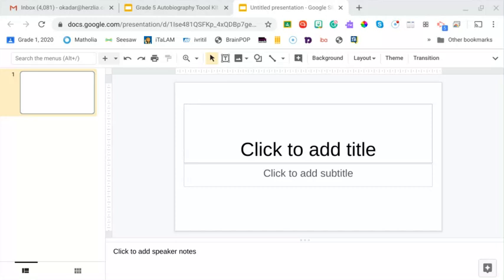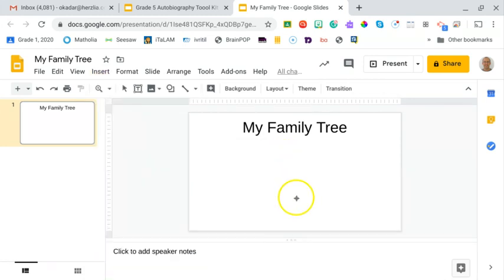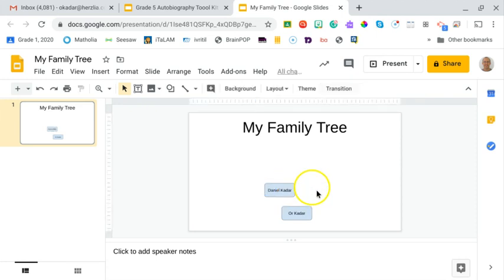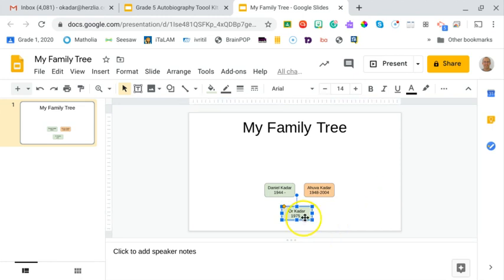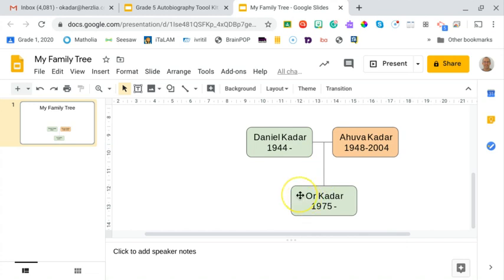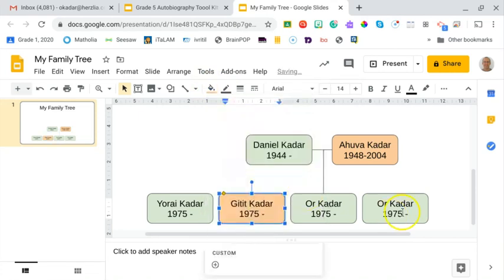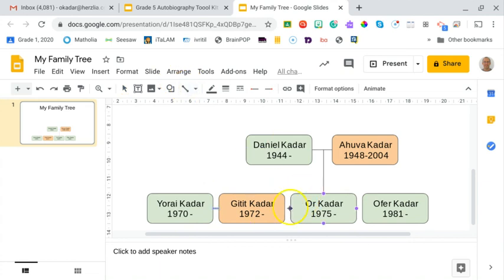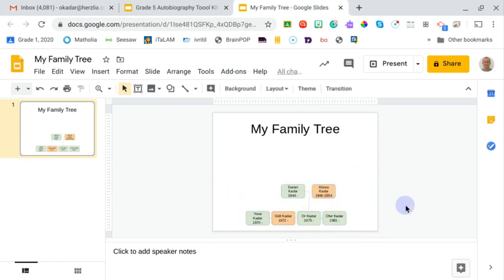Simple Family Tree on Google Slides